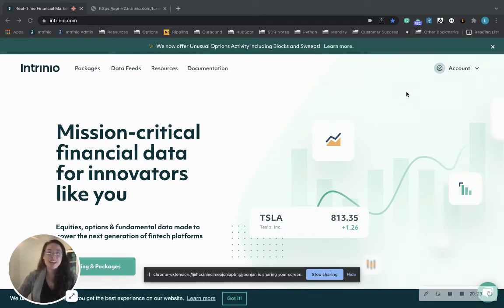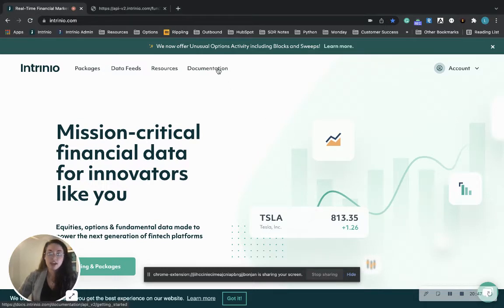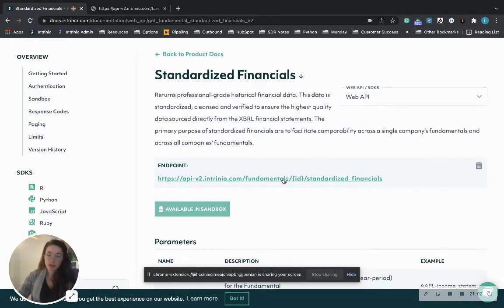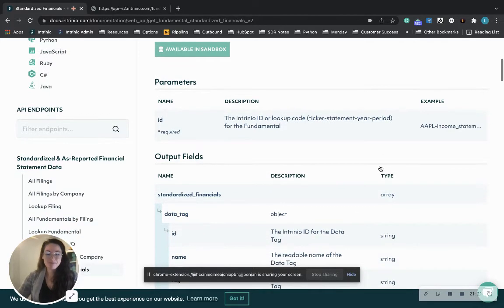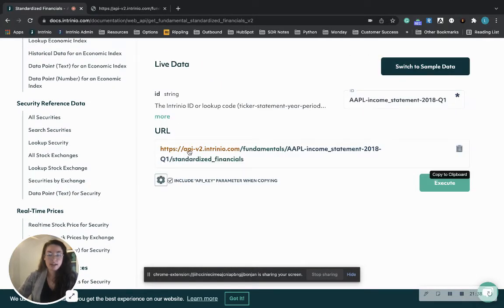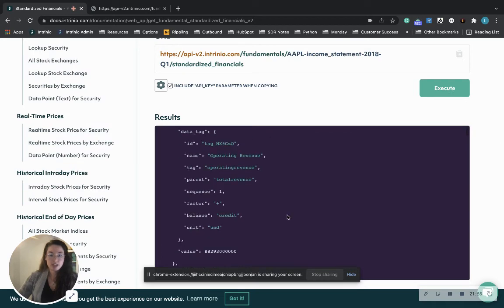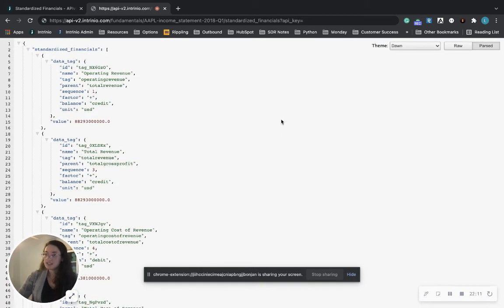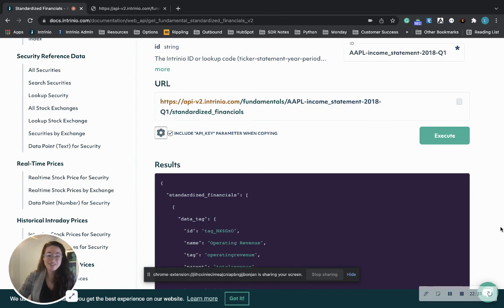How to Make Your First API Call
In this video we're going to show you how to make your first API call step-by-step with Lauren Mangine! And if you're looking for reliable financial data please to learn more about our services and data packages.